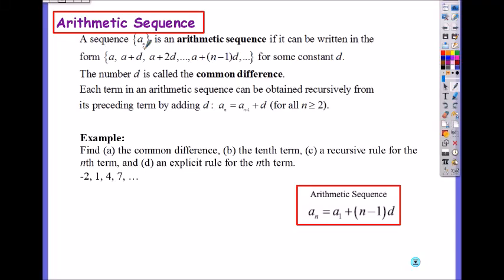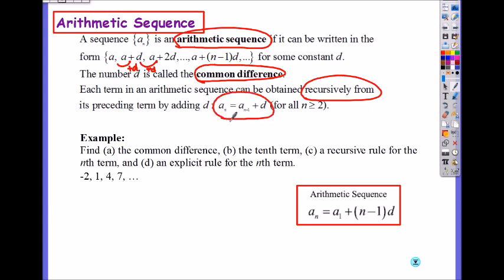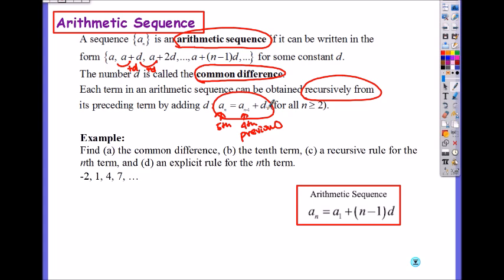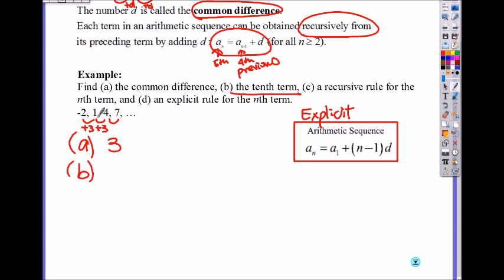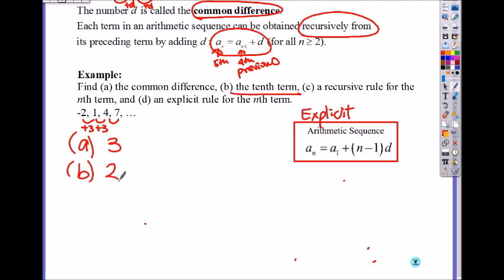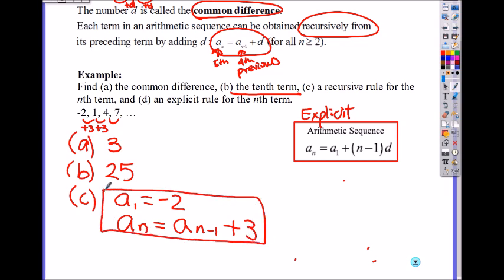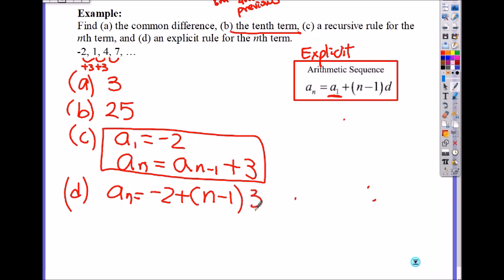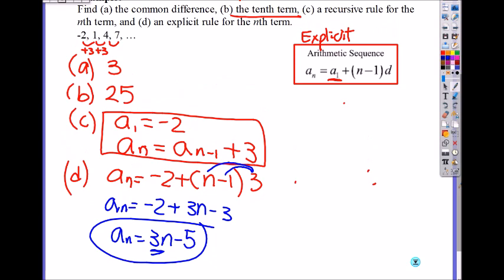Arithmetic Sequence with Common Difference, Recursive and Explicit Rules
What is a Arithmetic Sequence with Common Difference, Recursive and Explicit Rules?